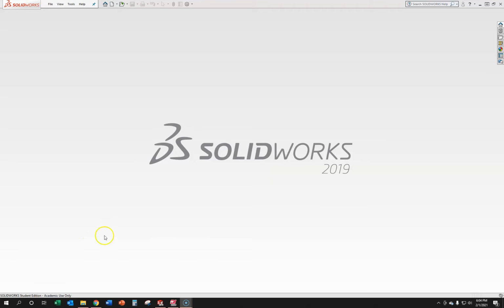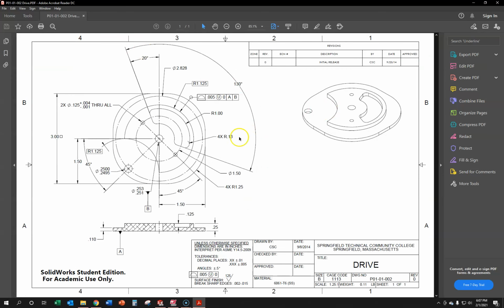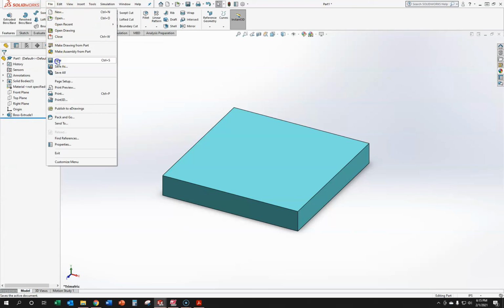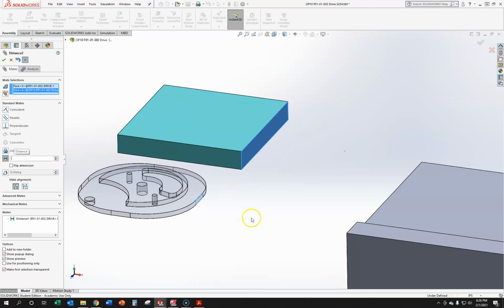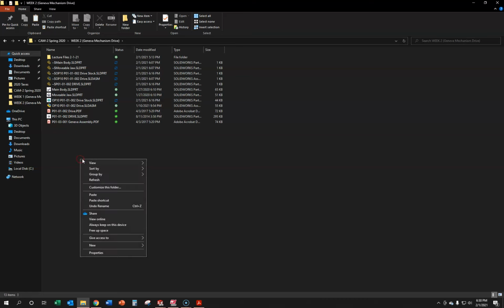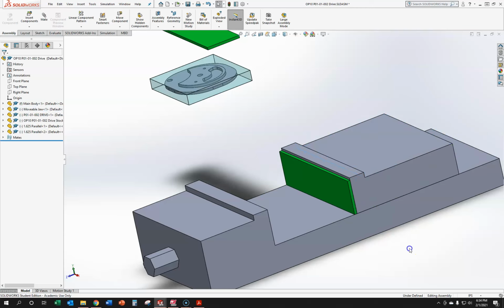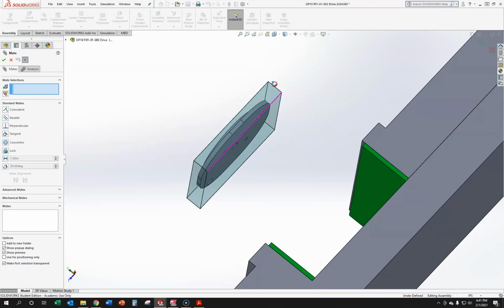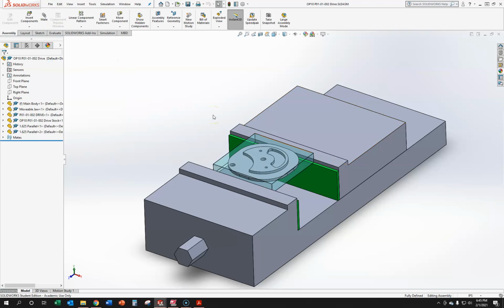Week 2 Geneva Mechanism Drive Solidworks